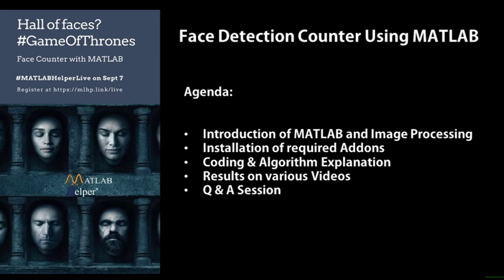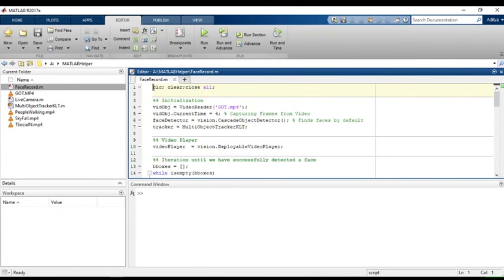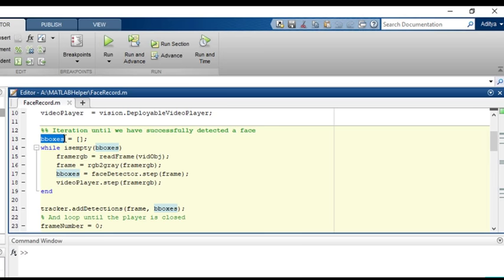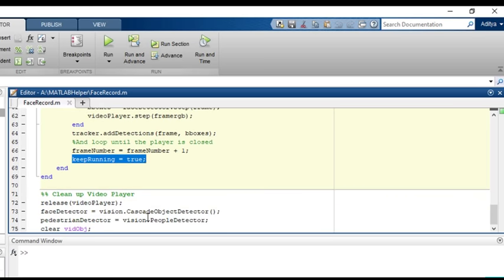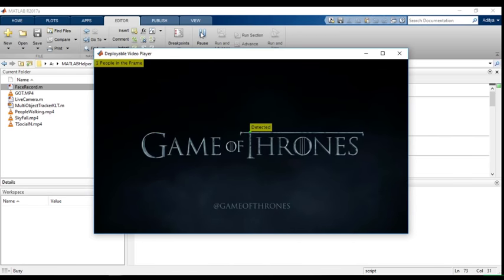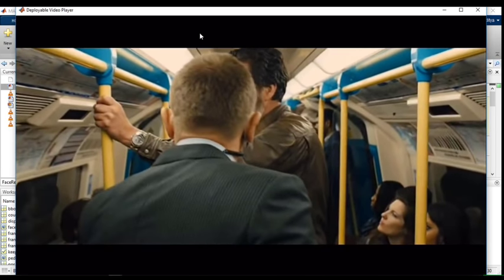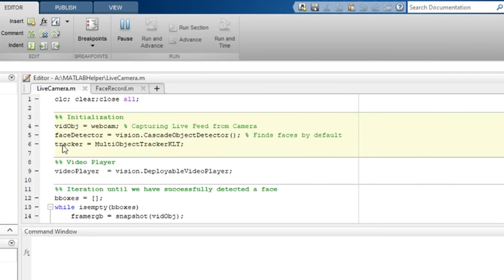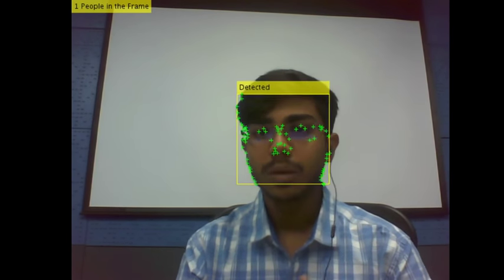Face Detection Counter with MATLAB | Webinar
In this webinar, you will learn how to build a face detector with MATLAB. This learning can be used for your academic project or as a part of the professional project. Image Processing has enormous applications to support our life. One of the great use of Image Processing is recognizing the number of people from any frame. Do you want to amaze your friends and family with a functioning GUI Application? Watch this webinar and learn MATLAB programming with MATLAB Helper ®. for webinar resources.

0:00 Introduction
1:51 Basics of MATLAB and the agenda of the webinar
3:23 Hardware support packages required
7:22 Output of the program and understanding the problem statement
8:46 MATLAB code for the face detection counter
17:51Running the Code and viewing the results
22:35 Testing the Code on another video
29:08 Testing the Code on the fast-forwarded version of the first video
32:30 MATLAB code to implement the same detection from webcam
34:10 Running the Code and viewing the results